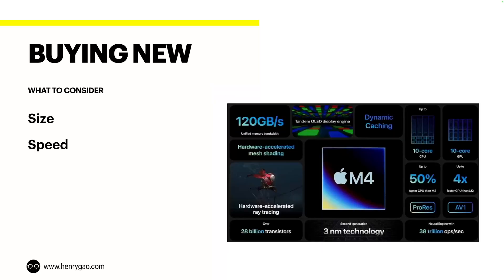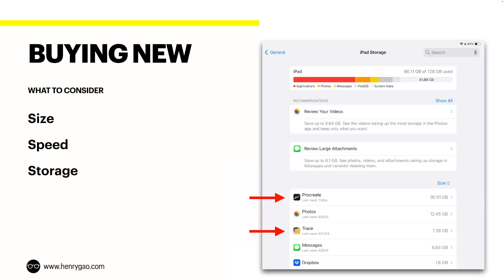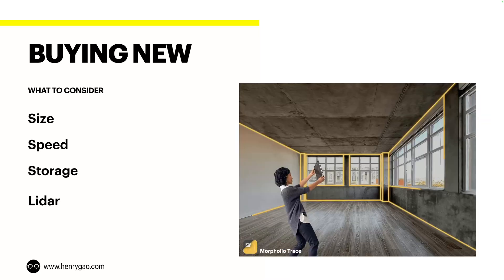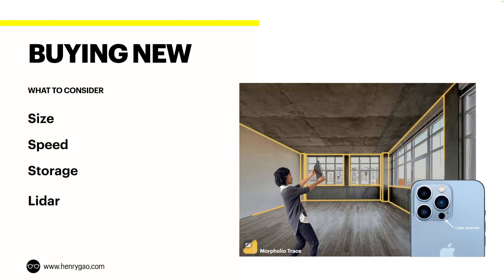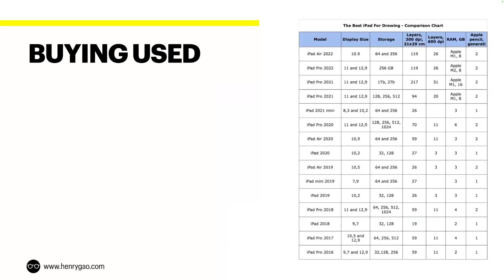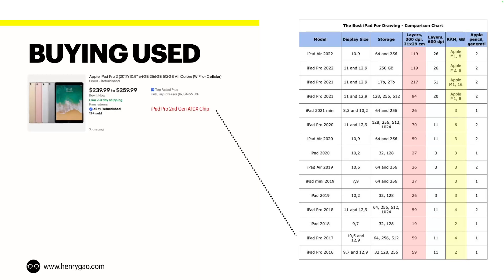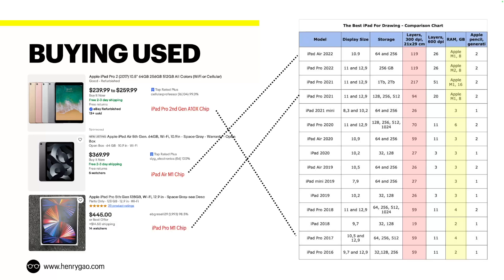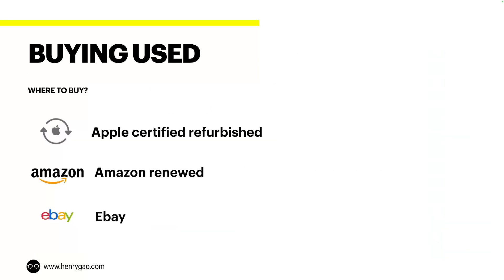What iPad to Buy in 2024 for Architects? My Buying Criteria